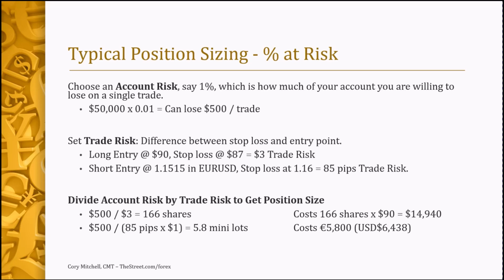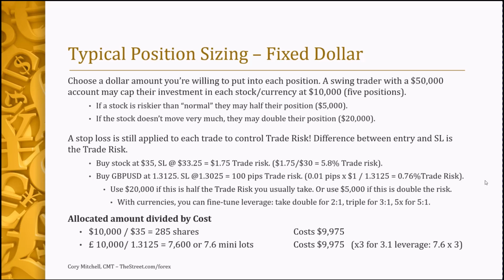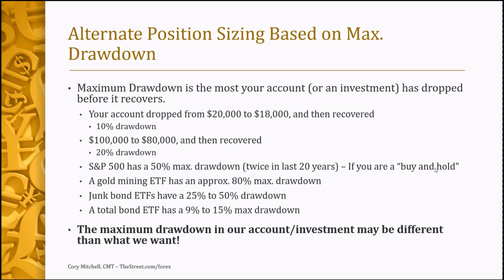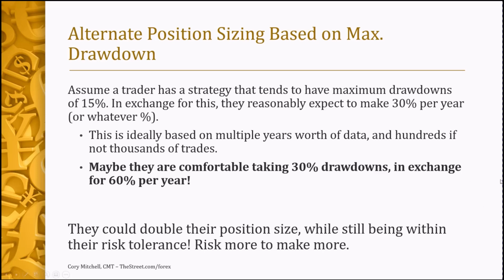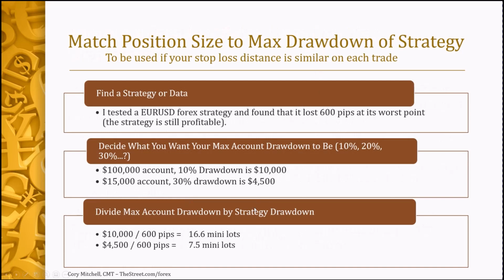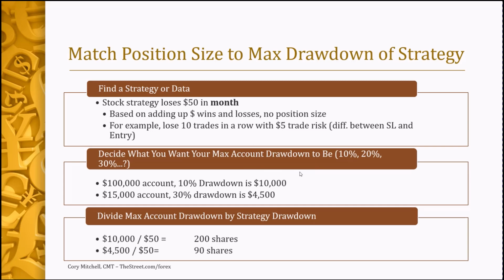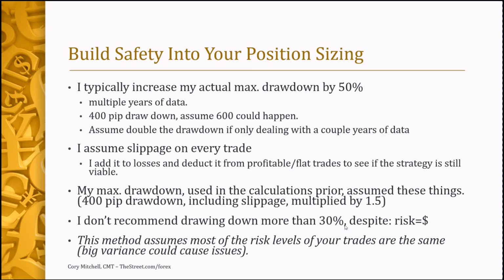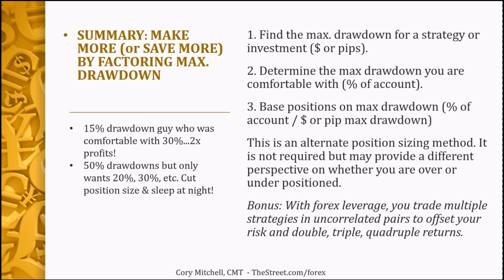Position Sizing Based on Maximum Drawdown - Take Your Trading to the Next Level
A position sizing method that maximizes return for the actual risk level of the strategy. Ever feel like your strategy is pretty safe and you could be making a lot more? Try this.

Chances are you are using a run-of-the-mill position sizing method for your forex or stock trading. The 1% or 2% risk method is probably serving you ok, but it is NOT actually customized to your strategies.

Some trades win more than others, some traders have a bigger reward-to-risk than others, some traders loss a lot but win big when they are right, others win a lot by taking small profits.

By looking at your maximum drawdown you can fine-tune your position size to YOUR actual strategy, making sure it is optimized for what you do. Learn how to take your trading to the next level by looking at maximum drawdown and incorporating it into your trading. Works best with forex trading.